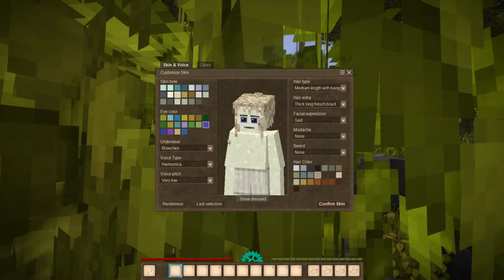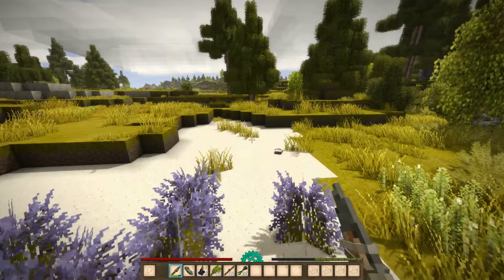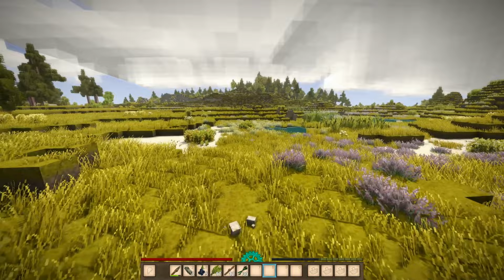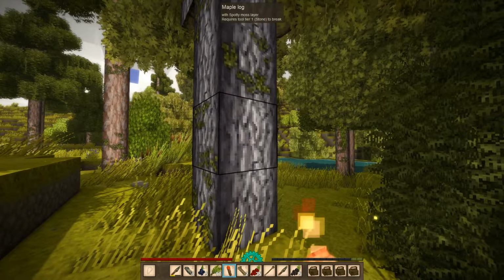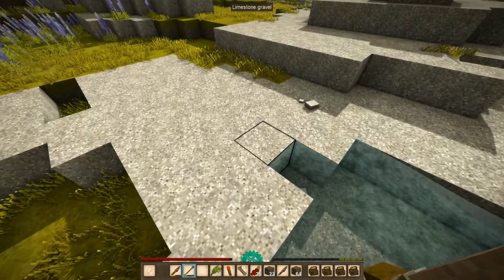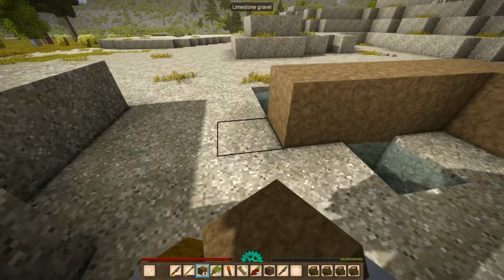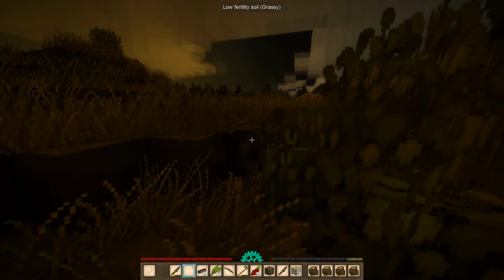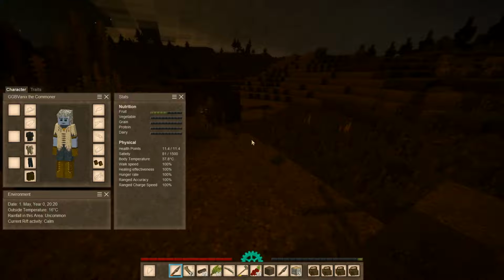Over 100 Days on a Wilderness Survival Server - Let's Play Vintage Story 1.19 Part 1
To begin this let's play of Vintage Story 1.19, I'll be playing over 100 days on a Wilderness Survival server (108 days to be exact). I build out temporary housing with Packed Dirt on the first day where I can store resources and plan out my base.

Vintage Story is an uncompromising wilderness survival sandbox game created by Austrian developer Anego Studios. Vintage Story is inspired by the TerraFirmaCraft mod for Minecraft. Find yourself in a ruined world reclaimed by nature and permeated by unnerving temporal disturbances. Relive the advent of human civilization, or take your own path. The gameplay presented in this video is from Vintage Story 1.19, also known as "Dejank Redux", played on Wilderness Survival settings on my own private dedicated server.

Server Hardware:
Intel Xeon E5-1660 v4 - 8 cores @ 3.2 GHz
256GB DDR4 ECC Memory (32GB allocated to virtual machine)
4x 4TB Seagate Exos HDDs (240GB allocated to virtual machine)